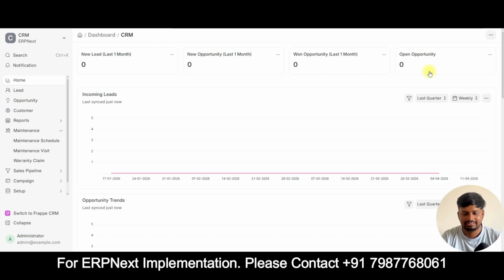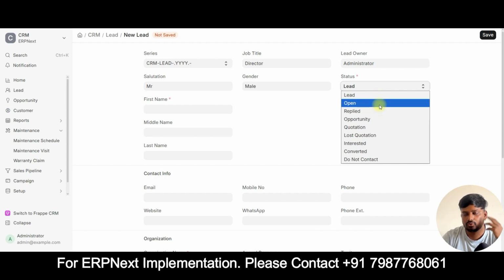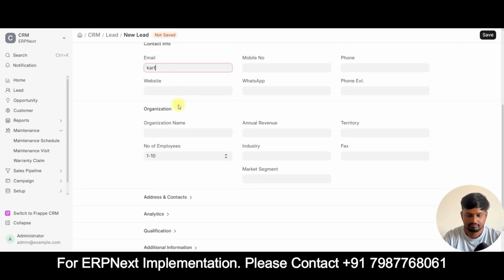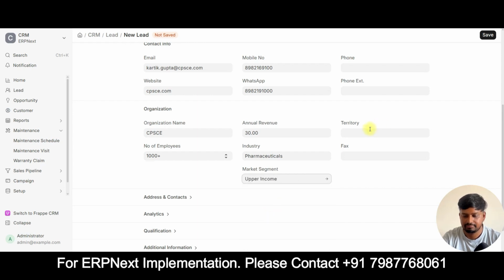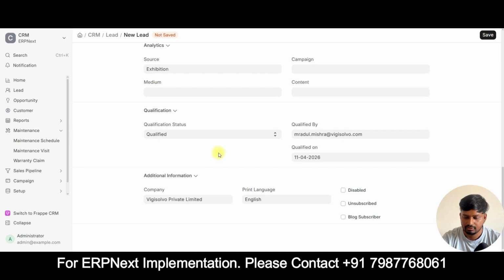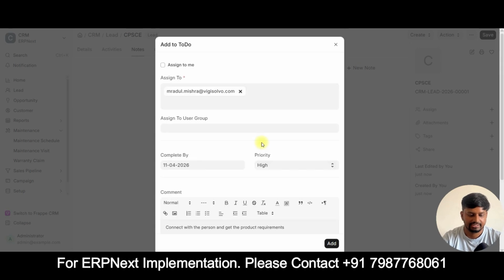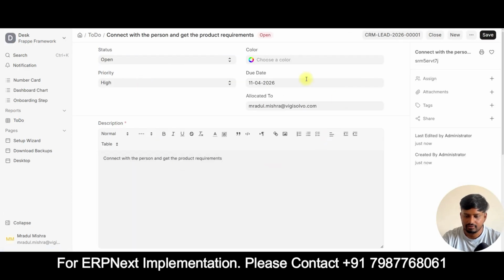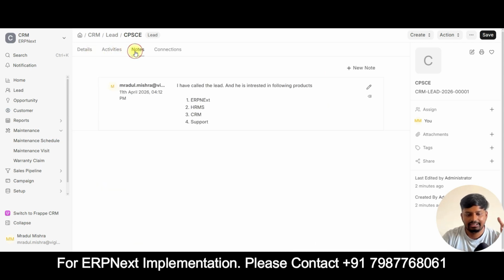ERPNext V16 Create Lead | Full Tutorial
Learn how to create lead inside erpnext v16 from scratch in this step-by-step tutorial.
This video is perfect for beginners who want to configure ERPNext for their business quickly and correctly.

In this video, you’ll learn:

How to create a company in ERPNext
Basic accounting & GST setup
Essential settings for smooth operations

Whether you're a business owner, accountant, or developer, this guide will help you get started with ERPNext efficiently.

🚀 Follow for More ERPNext Content